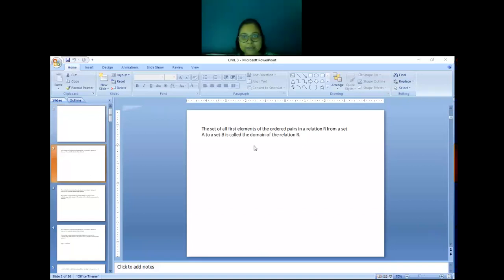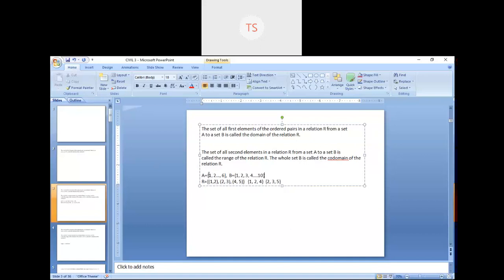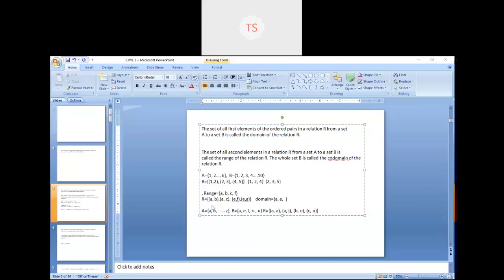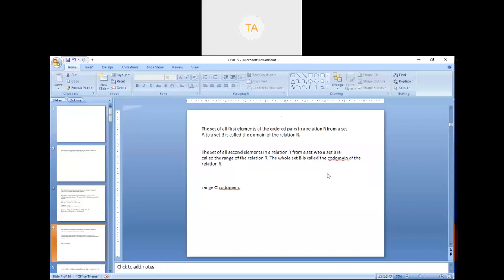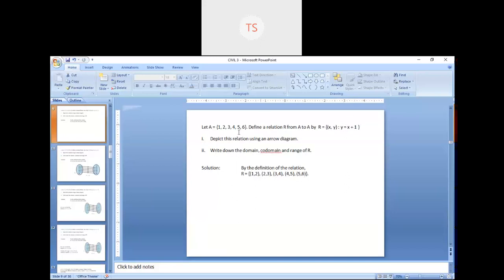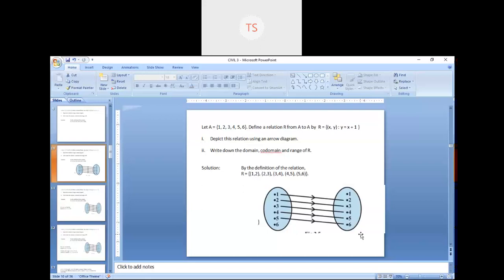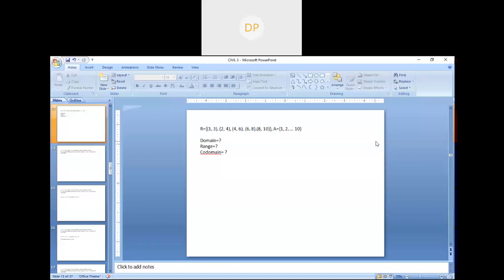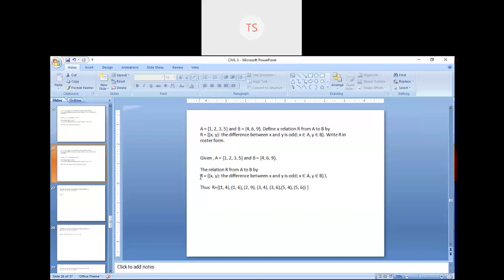Domain , Range and Codomain of Relation 31 08 20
Civil BSE- 201